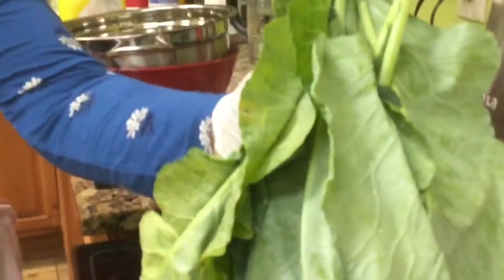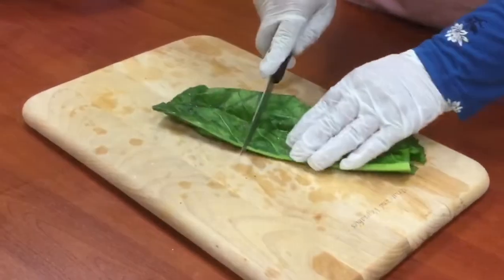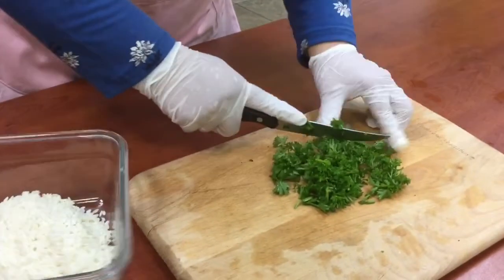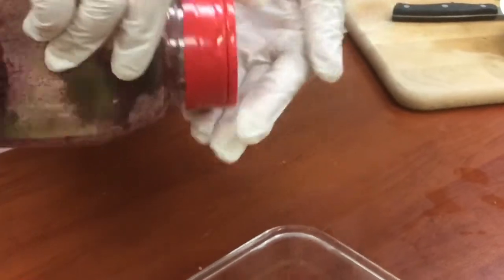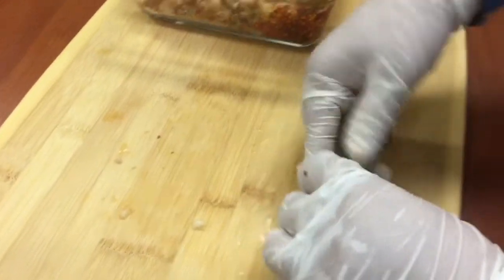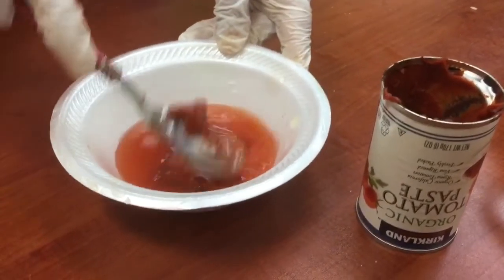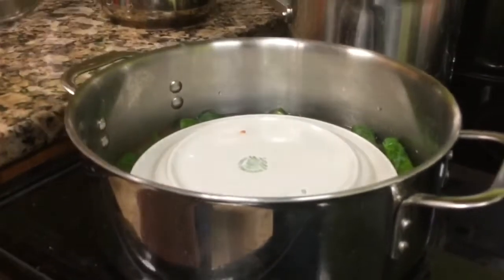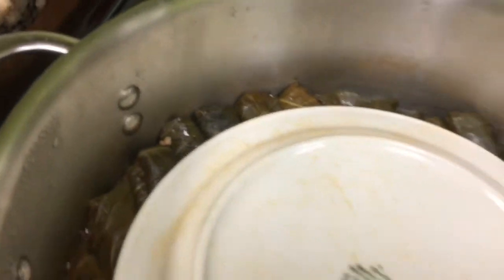Sarma | Stuffed collard green leaves | Etli Kara Lahana Sarması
Etli Kara Lahana Sarması

Ingredients:
1 bunch collard greens 1 onion, finely chopped 1⁄2 lb ground beef
1 cup rice, rinsed
2 tablespoons vegetable oil
1 tablespoon tomato paste
1 tablespoon red pepper paste 1⁄2 bunch parsley, finely chopped
Directions:
Salt & pepper Cumin
Dried mint
Red pepper flakes Sauce:
2-3 tablespoons tomato sauce 1 spoon vegetable oil
              Wash the collard green leaves. Cut the stems off and boil in salted water. Transfer the cooked leaves to a bowl filled with cold water. In a large bowl combine all the ingredients with rice and ground beef. Now the rolling part: put a leaf on a flat surface such as a cutting board, your counter, or a tray. Cut the leaf lengthwise into two and take out the middle stem. Place about 2 tbsp stuffing on the leaf. Do not over stuff them or they will come undone while cooking. Fold the sides and roll. Repeat until you stuffed all the leaves. Line the bottom of the pot with some (damaged or accidentally ripped) leaves. Place the stuffed collard green rolls in a pot. Once all rolls are placed, cover with remaining leaves and put a clean plate on top for weight. Pour some water, tomato sauce if desired. Cover, and let it cook on high until it boils. Then reduce the heat and simmer for about an hour or until the rice in the stuffing is fully cooked.